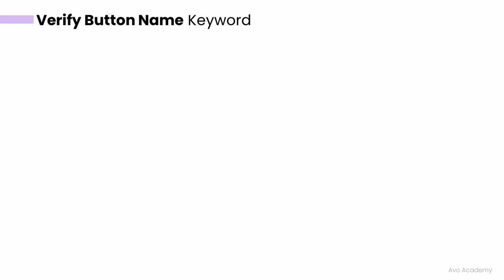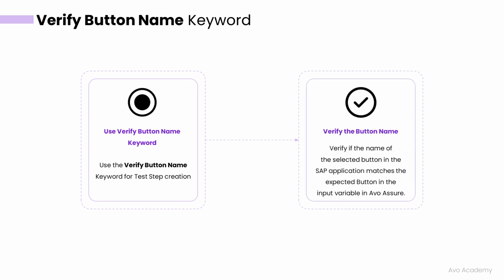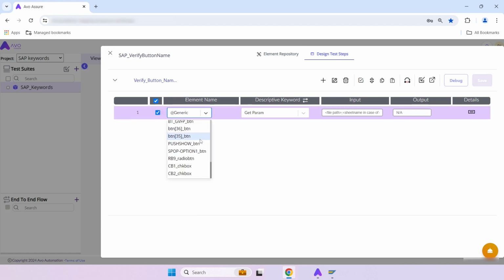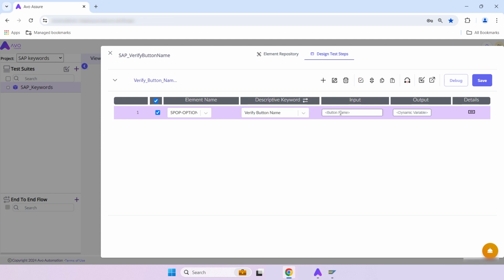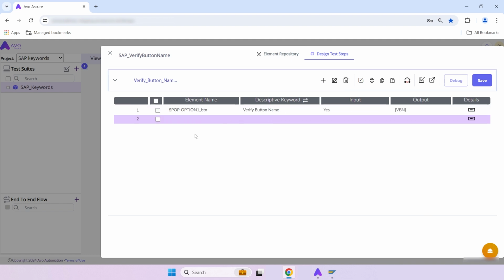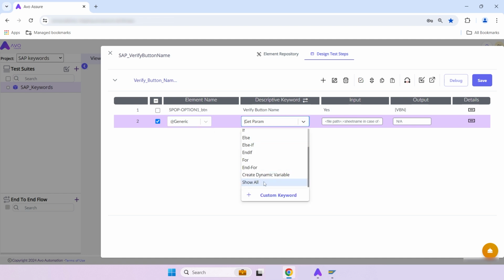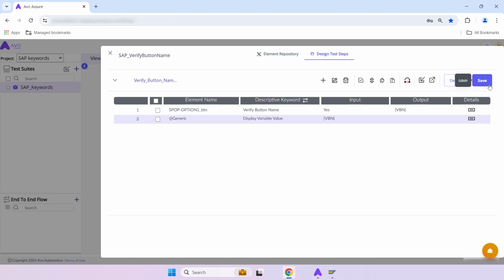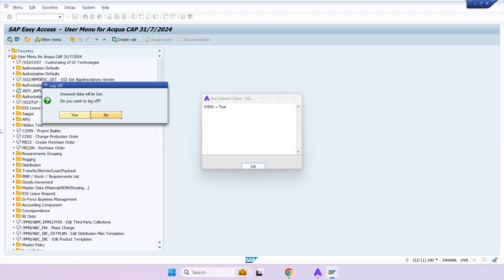Verify Button Name Action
In this video, you will learn how to use the Verify Button Name Action to verify whether a button name specified in the input field matches the selected button name from the SAP page when automating it using Avo Assure.